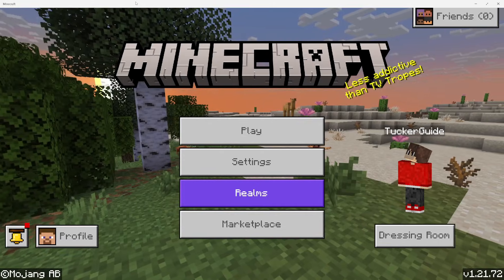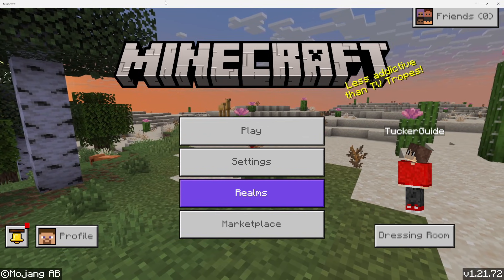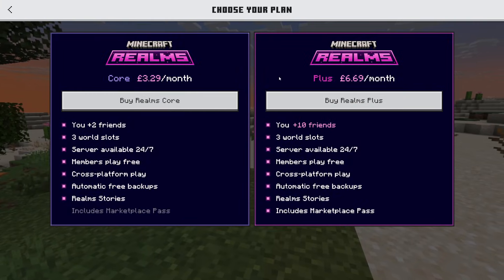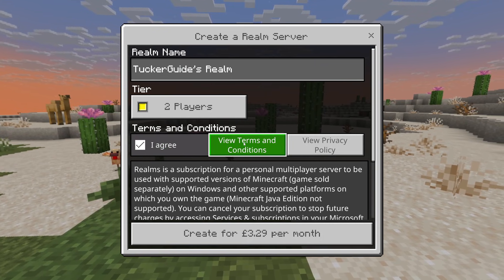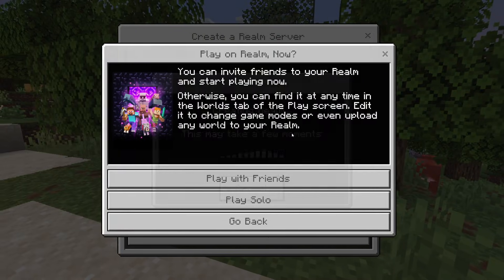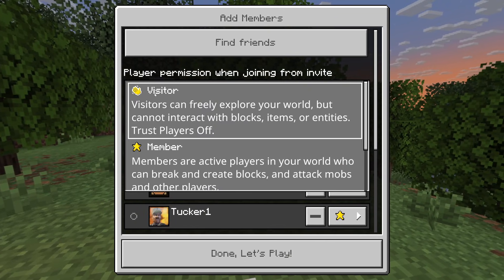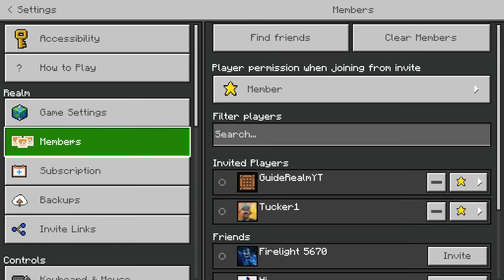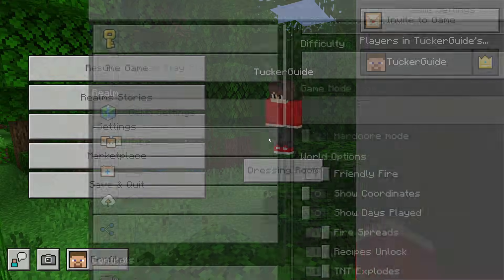How To Create A Minecraft Realm - Full Guide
Learn how to create a minecraft realm in this video.

GuideRealm